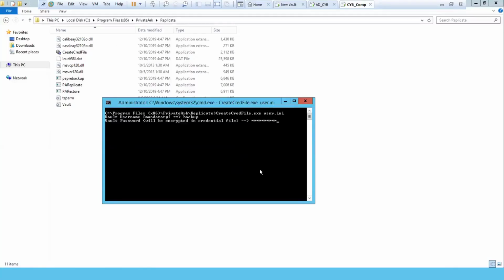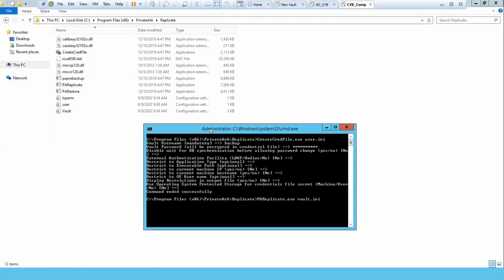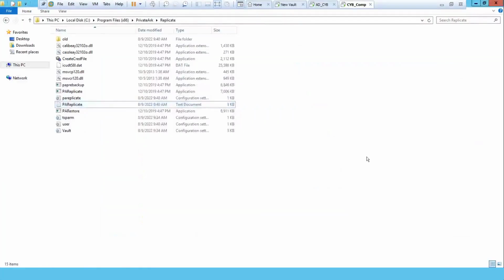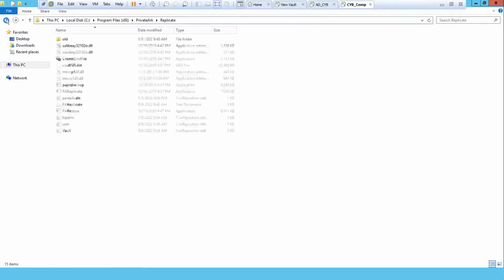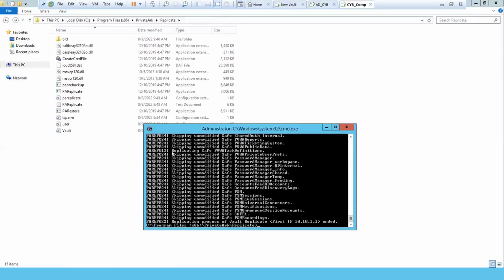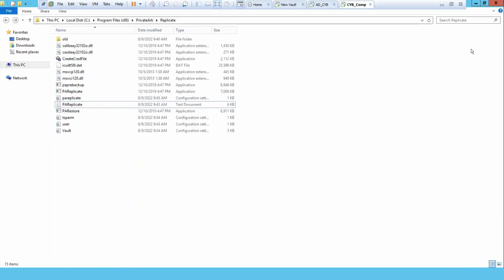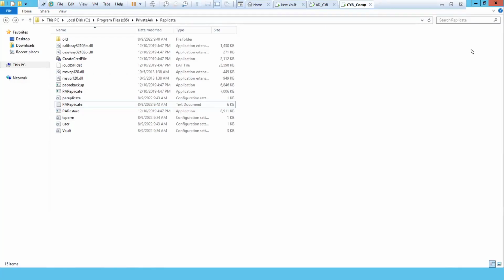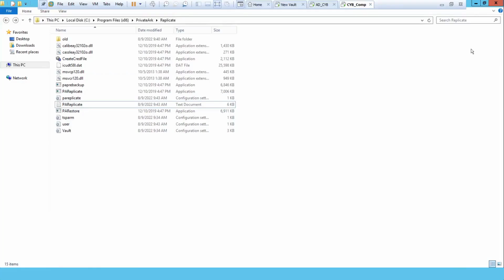Backup process in Cyberark | Cyberark Access | Cyberark Tutorial For Beginners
Cyberark Tutorial For Beginners Fundamentals Certification Course with complete up-to-date content!
To learn this Cyberark Tutorial For Beginners in full and, at best, enrol yourself.

Topics covered in this video tutorial are:
1. The text begins by providing instructions for creating a backup of a specific user in a vault.
2. The backup user has backup safe permissions for all shapes in the vault.
3. The user is logged out after the backup file is created.
4. The replicate command is executed for taking backup.
5. A log file is created and opened afterward to view the full backup.
6. The C drive is opened to show the private folder and safe folder, where the backup is located.
7. The data folder contains the backed-up safes from the original vault.
8. The safes are stored in a private safe on the C drive.
9. The log file shows that all safes have been replicated.
10. The text suggests that a different process is required to restore data from the backup. in Cyberark